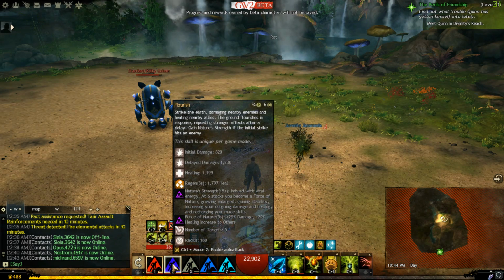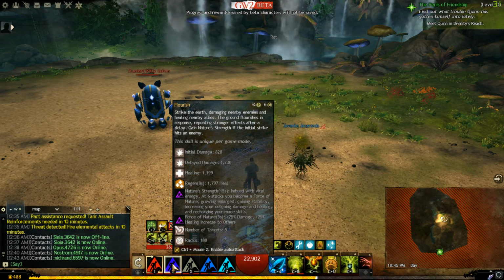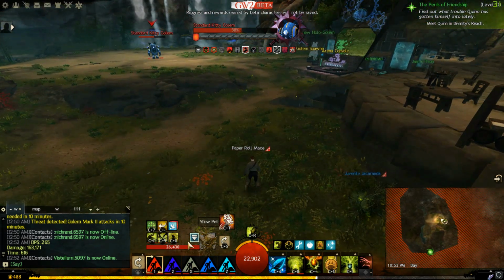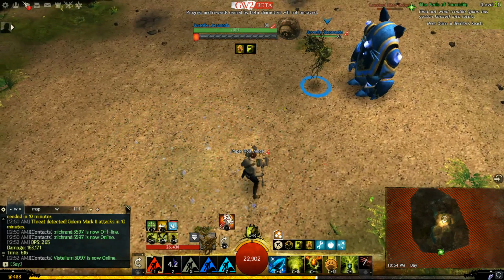Ranger Double Mace Guide and Build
mace power true tank true power 😎

The build